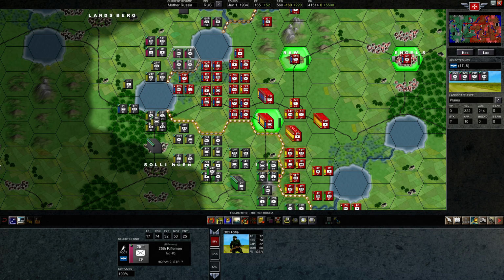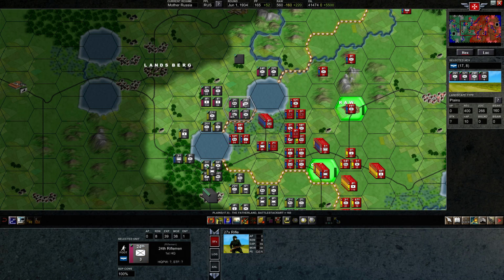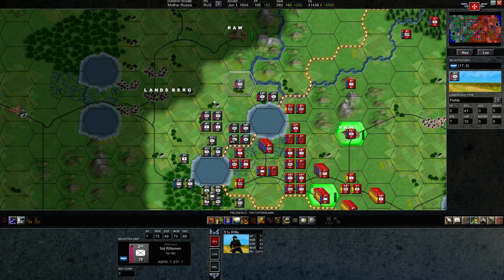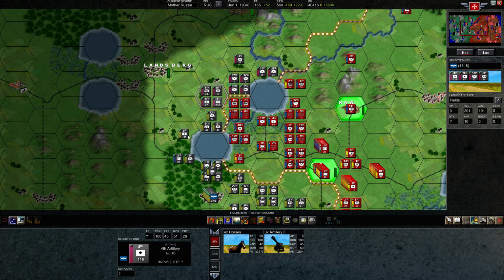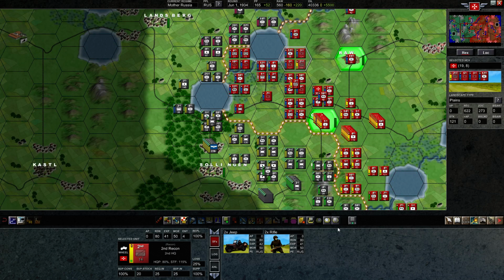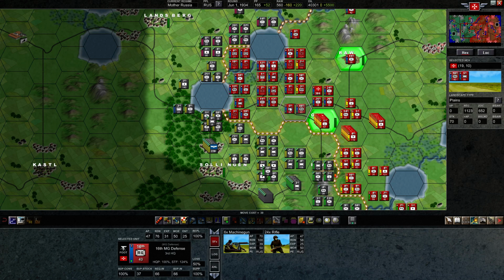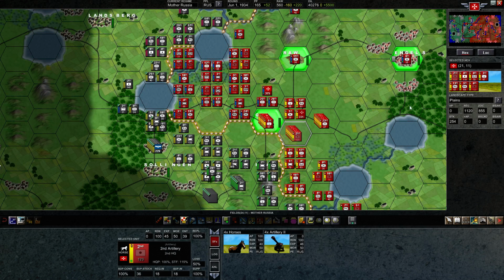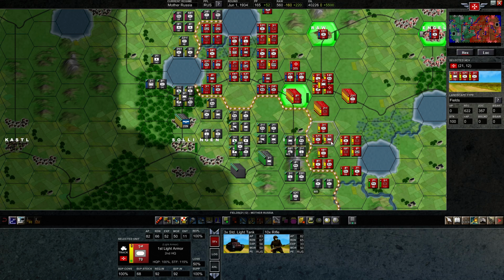Advanced Tactics Gold | Multiplayer - 07 - Breach!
I'm very excited to bring you this PBEM series on Advanced Tactics Gold. Playing on newest patch v2.21k.

My opponent will be none other than my father himself. This will be very interesting to say the least...

Advanced Tactics: Gold offers a unique and infinitely replayable wargaming experience for any strategy fan. Building off of the enormous success of Advanced Tactics: World War II, the Gold edition gives players a more powerful game editor, much improved random game engine, many new features...